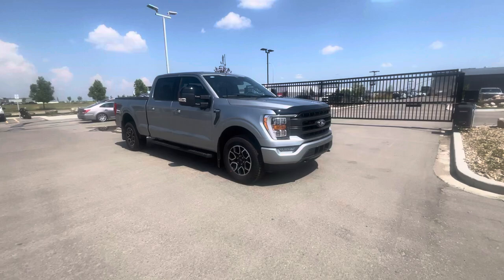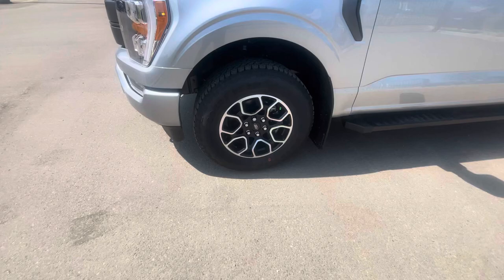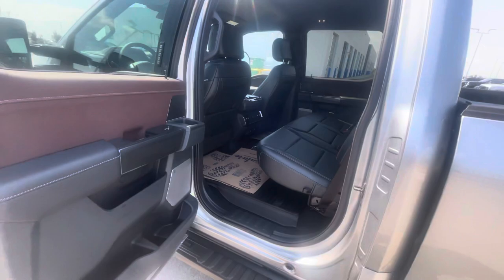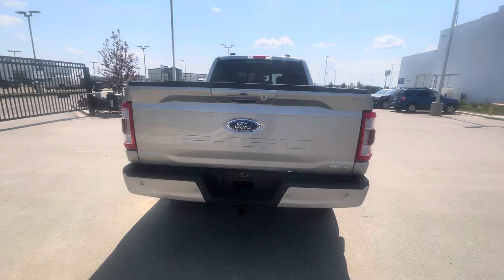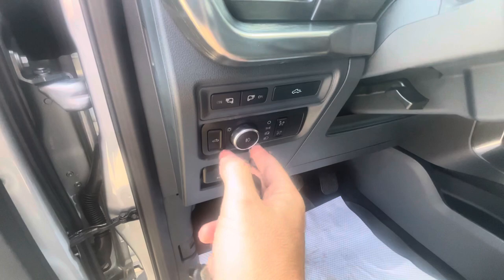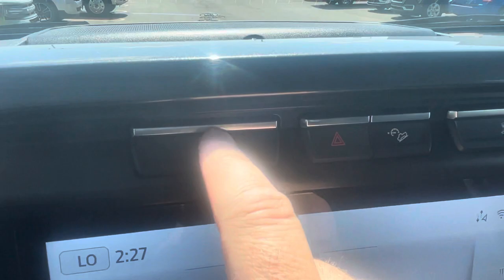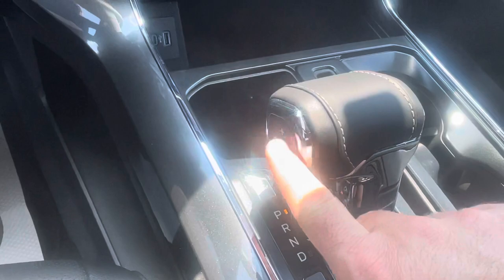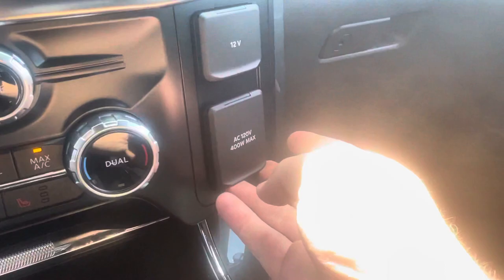2023 F-150 Lariat 501a walkaround video 074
Come for a tour of this 501a lariat equipped with all kinds of options